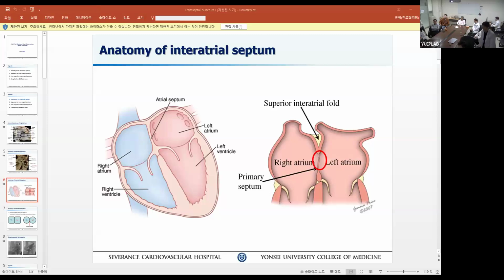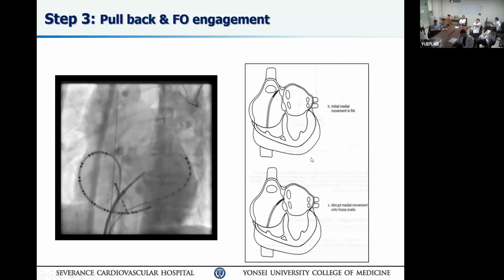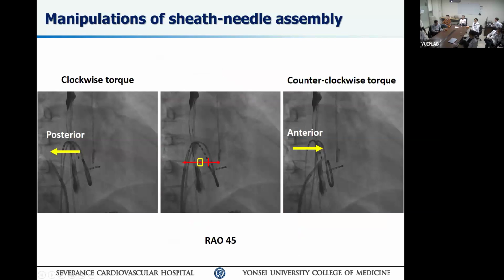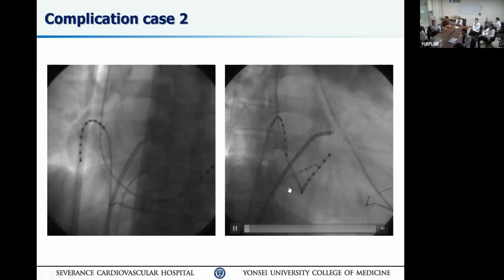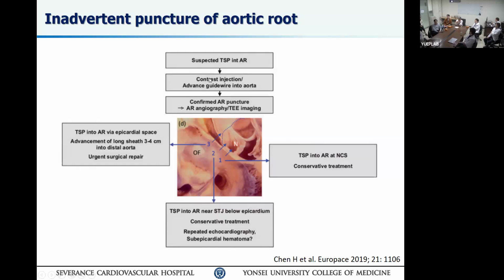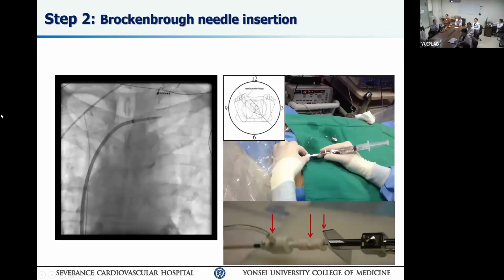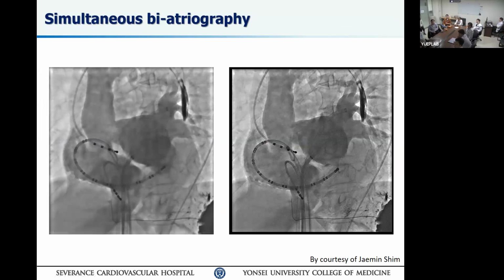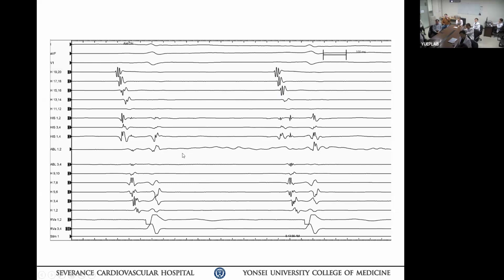250314 EGM conference